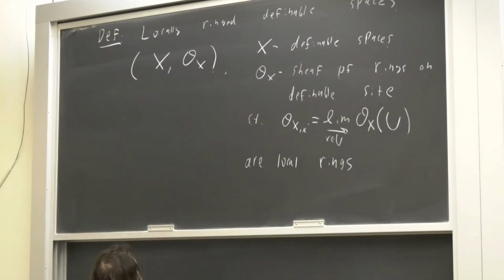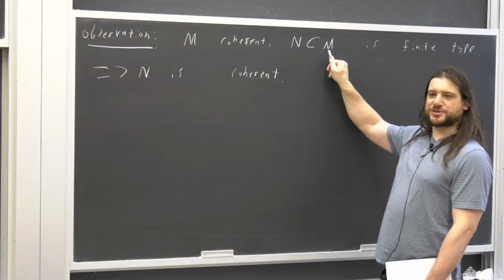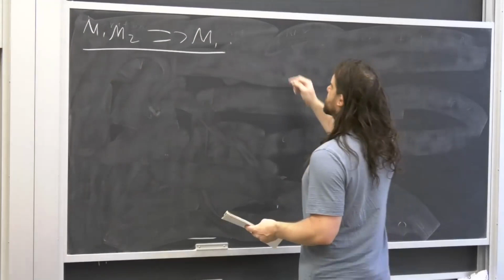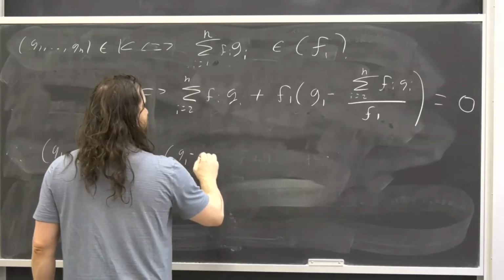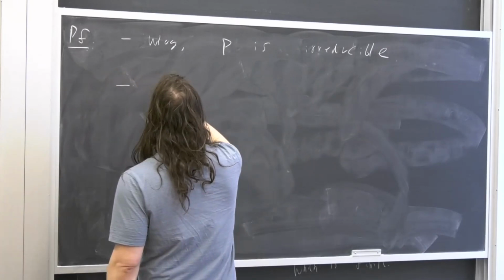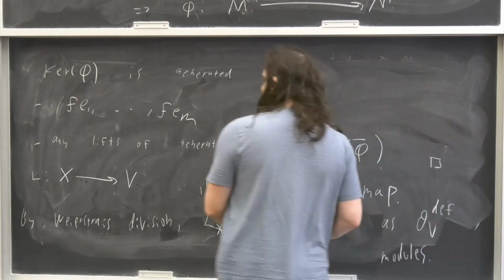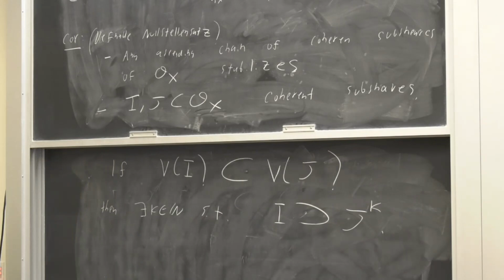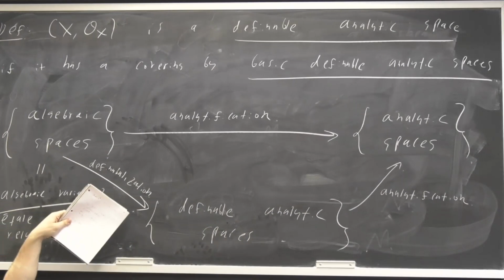Applications of o-minimality to Hodge Theory Lecture #5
Jacob Tsimerman - University of Toronto